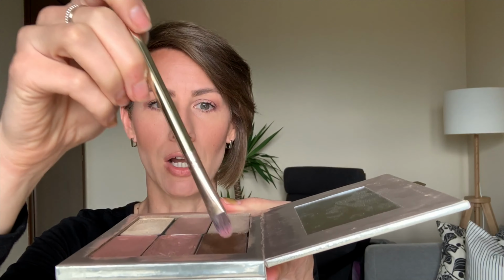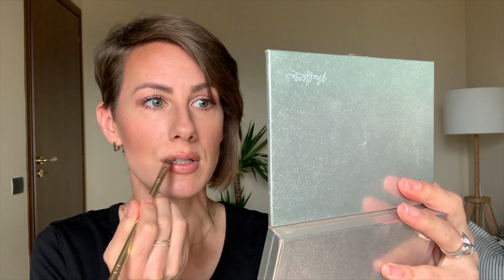How to Get Fuller Lips Without Lip Injections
If you have small lips and want them to look a bit fuller, then you will love this tip! You can use what you already have in your makeup collection or you can shop the products below. Try it out and tell me what you think!

*You can take a quick quiz to find out the makeup colors that will work well for you here:

*Or, if you want personalized help and for me to help you find the perfect makeup colors for you, then fill out my quick survey here:

*You can head to my blog for even more simple beauty and simple style tips here: